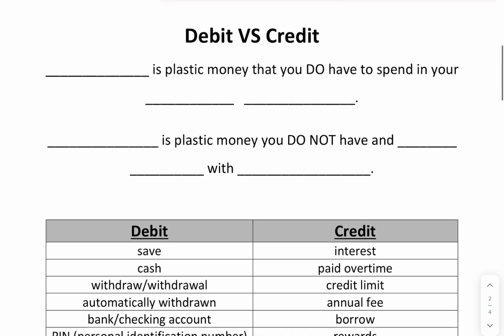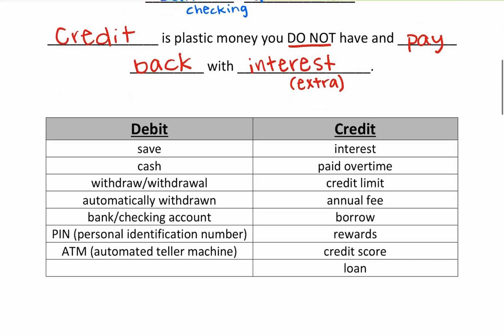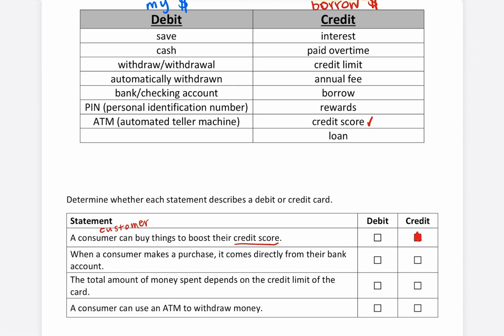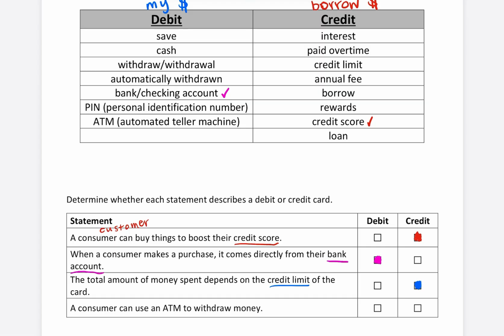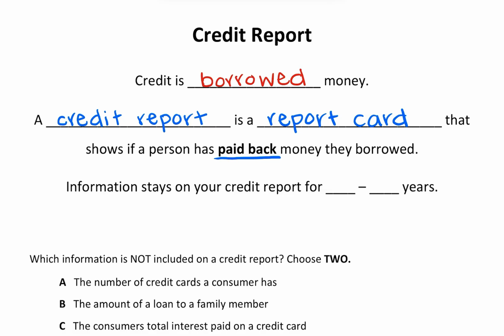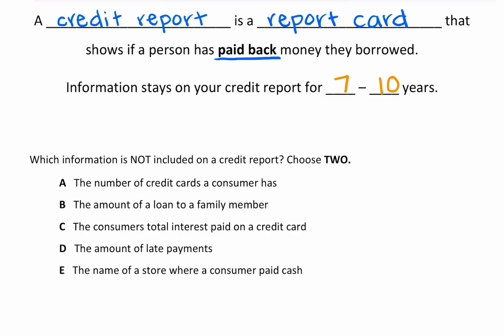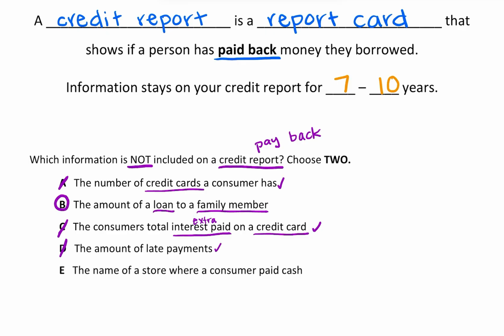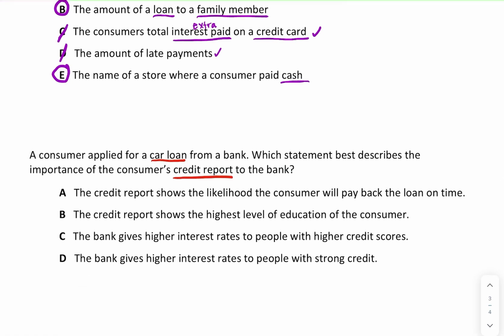Debit VS Credit and Credit Report Notes